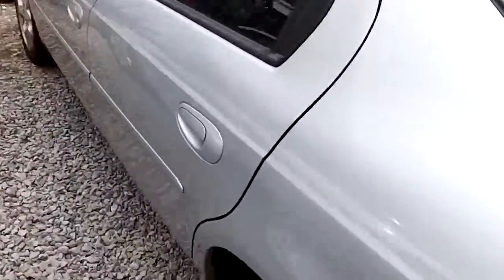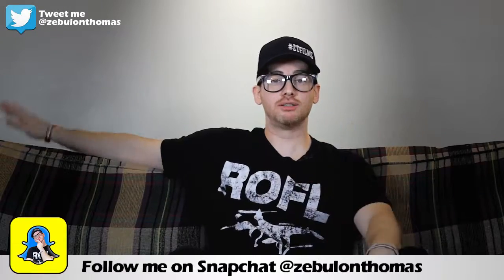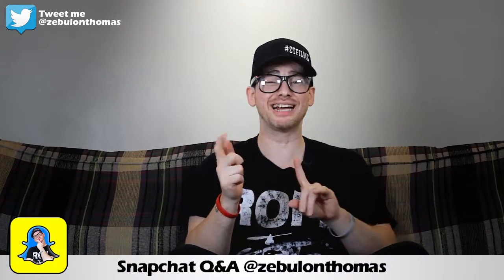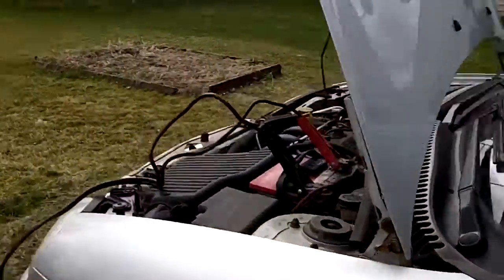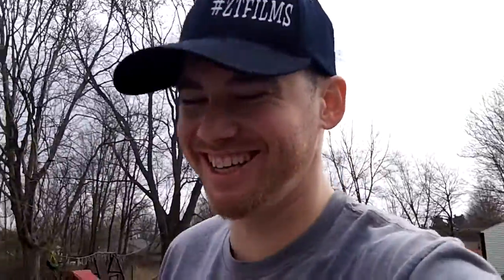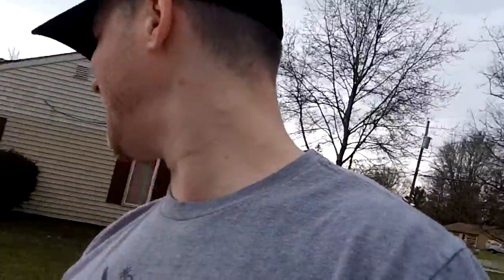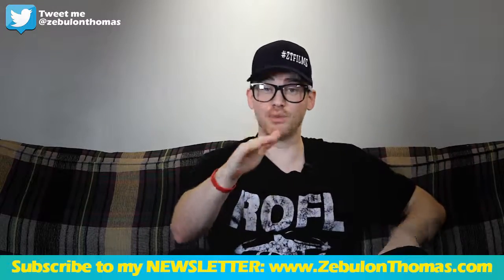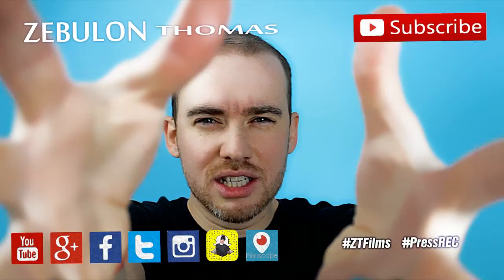WILL I GET SPRAYED IN THE FACE?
About this Vlog: In this episode I try to start my car after it broke down, but I think there might be a few skunks living in it.

Musical.ly: @ZebulonThomas

...MY WEBSITES...

...CHECKOUT MY BOOKS...
SELF-HELP BOOK